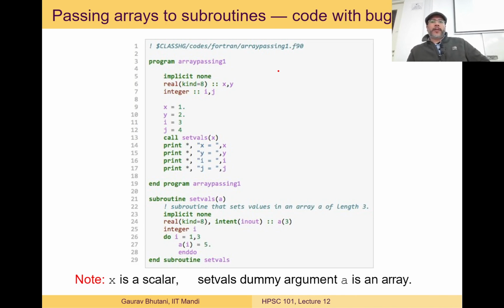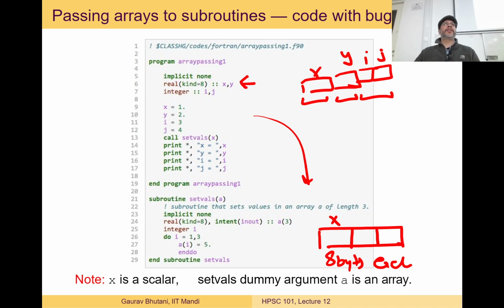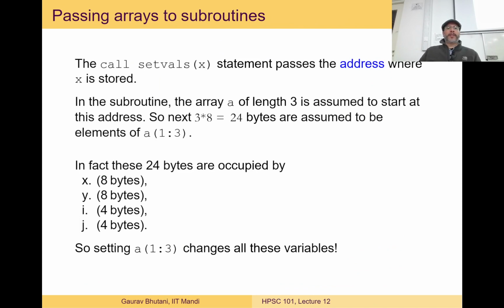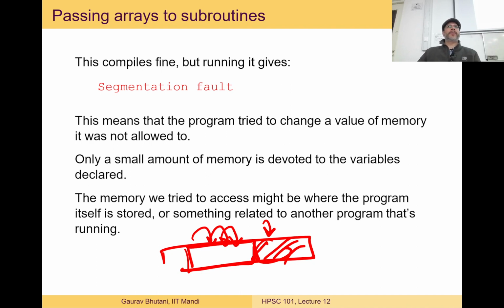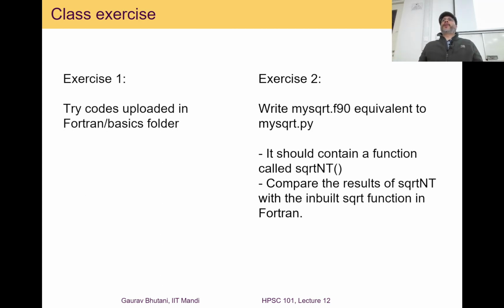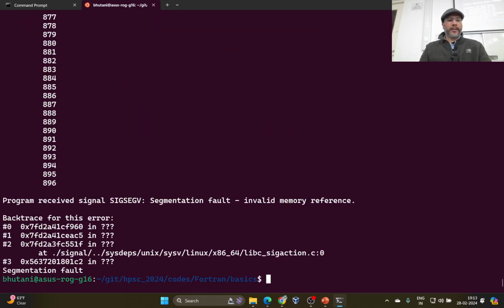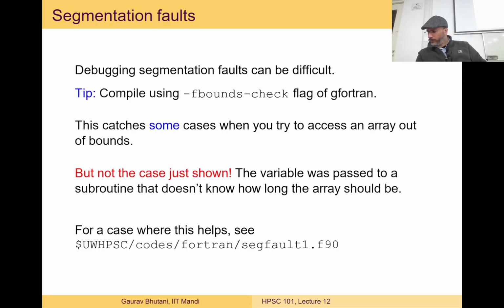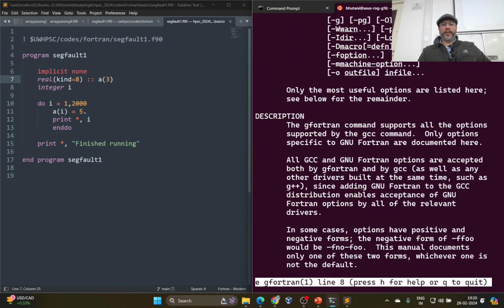HPSC 2024 - Lecture 12 - part 2